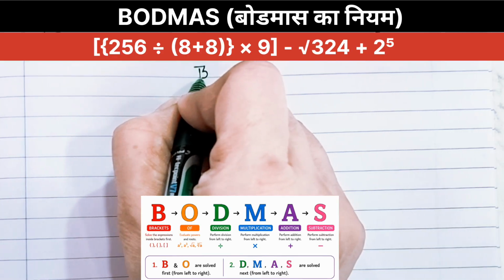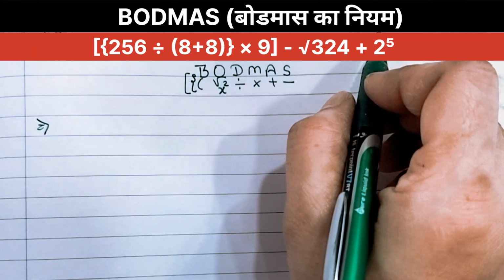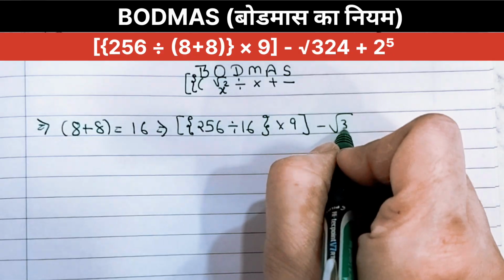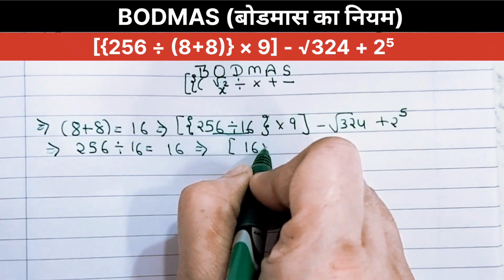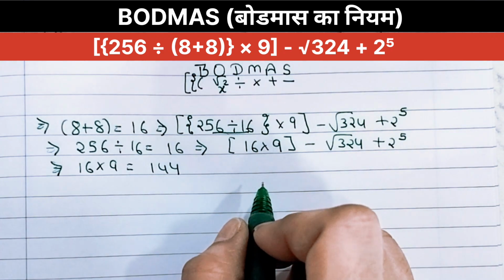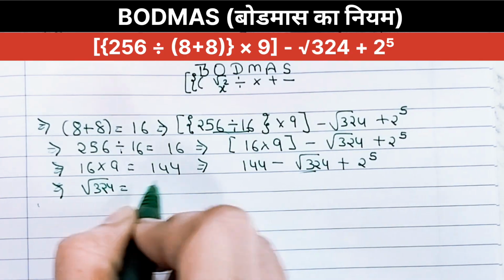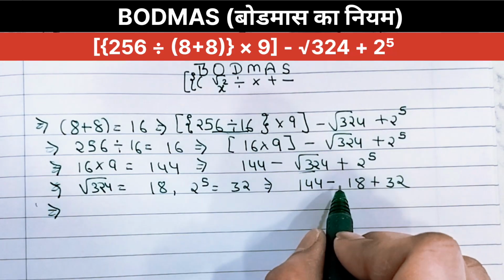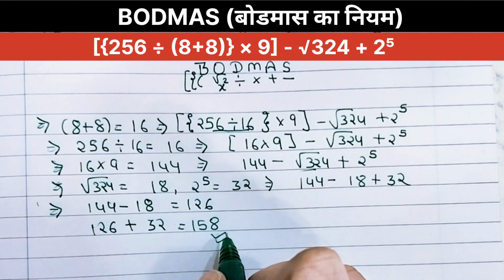Basic BODMAS Rule Explained | Easy Maths Tricks for Beginners